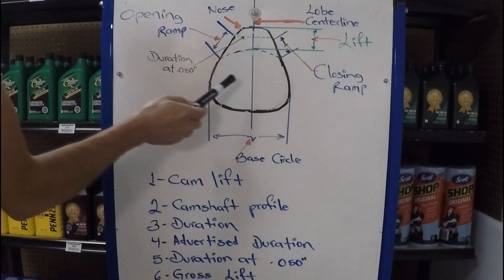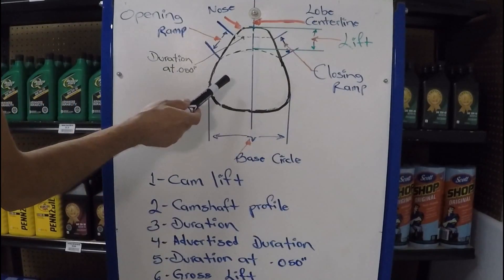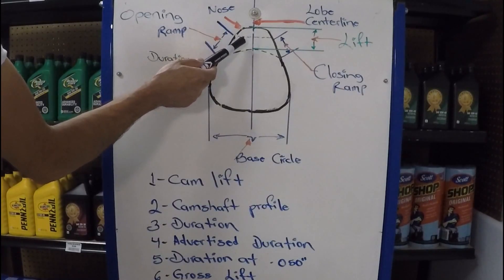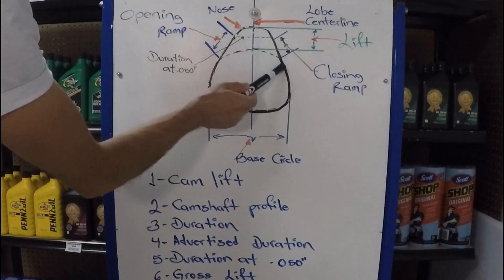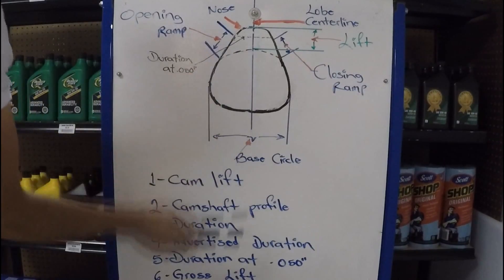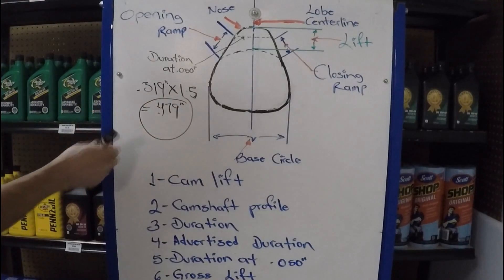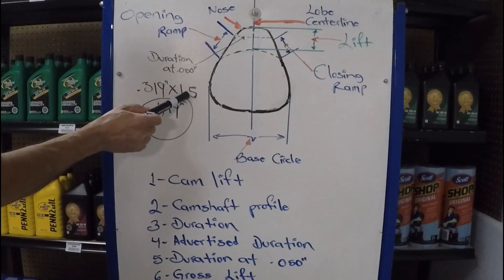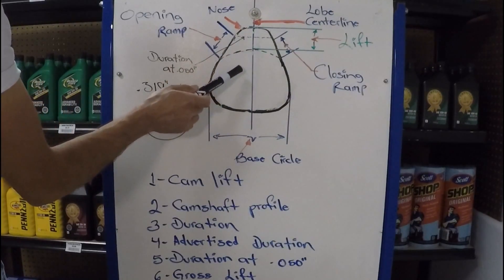Understanding Camshaft Design Part 1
This Video is 1 of 2 Videos that explain Camshaft Design.

This Video explains the aspects of Camshaft Lobe Design.